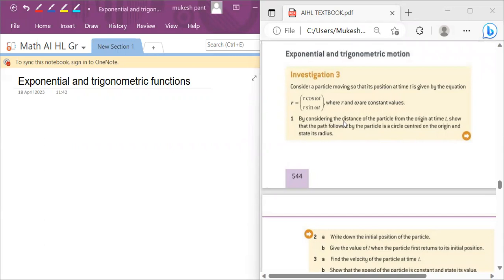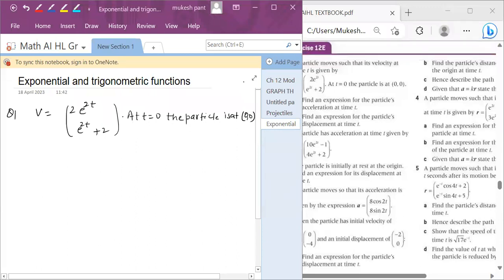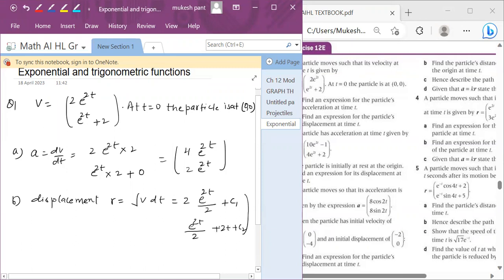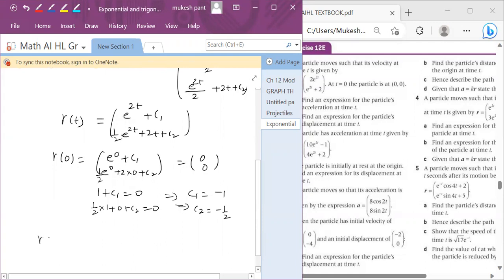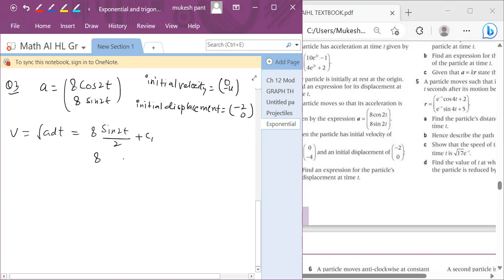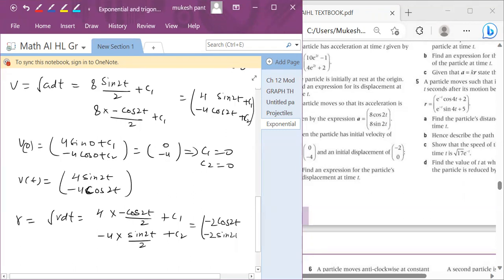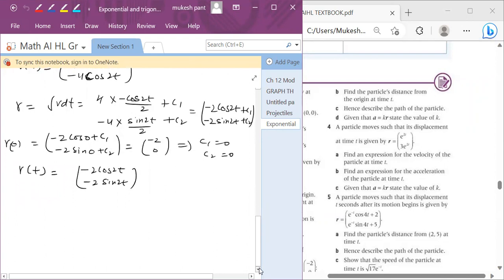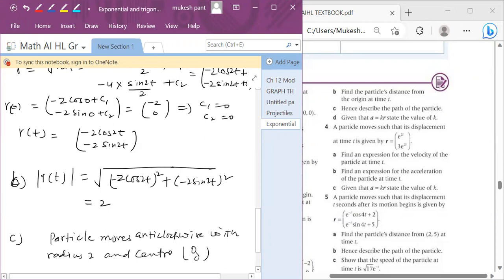Ex12E exponential & trigonometric functions